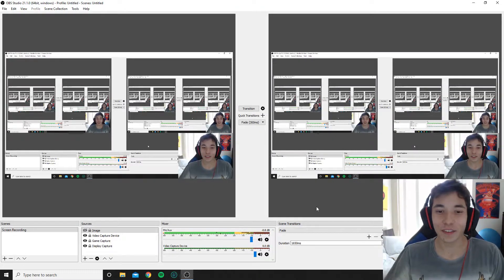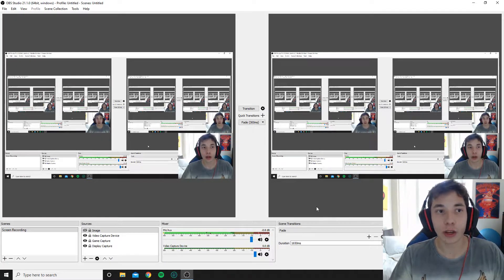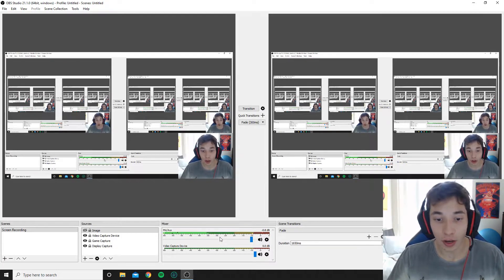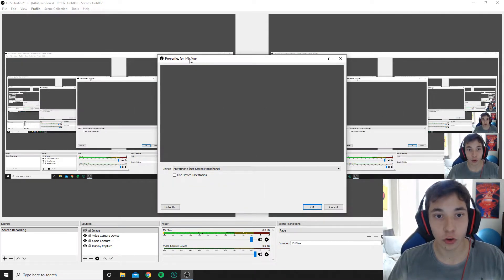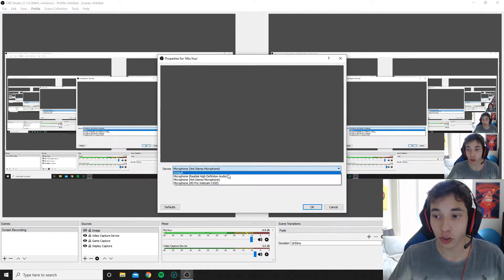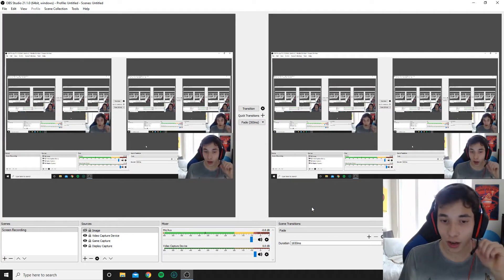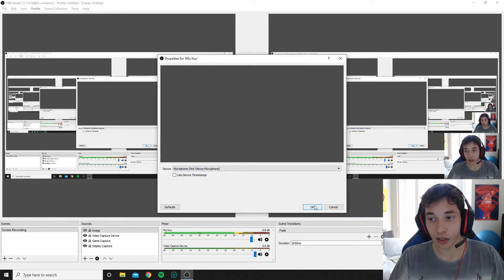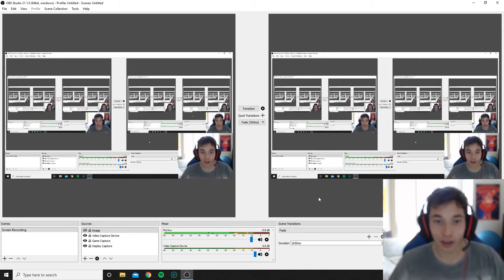How to change the microphone connected on OBS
In this video, I show you guys how to change the Microphone that you have currently connected to OBS.  This involves you going down to the mixer section and choosing the "Mic/Aux" audio bracket that you have your Microphone connected to.  Select settings and then from there you click on "device" and it scrolls down to give you the option to choose from all of the microphones that you have connected.  Remember only the microphones that are connected and plug into your pc would show up on the scroll down for "device".  After that just choose the microphone you want connected and then you are all set.